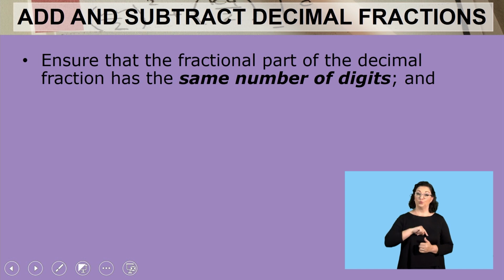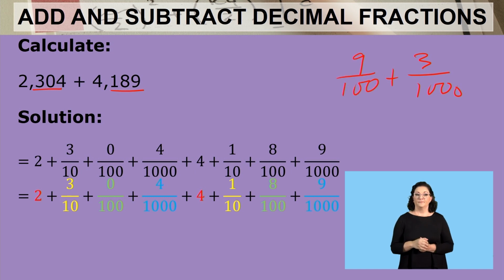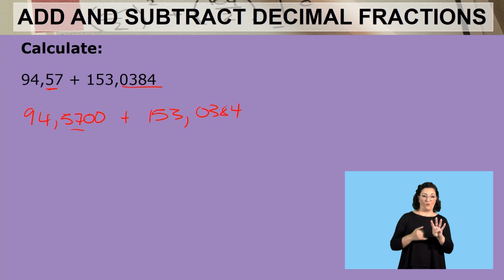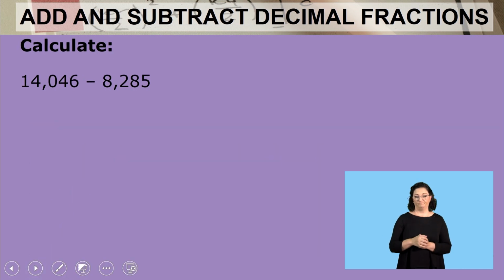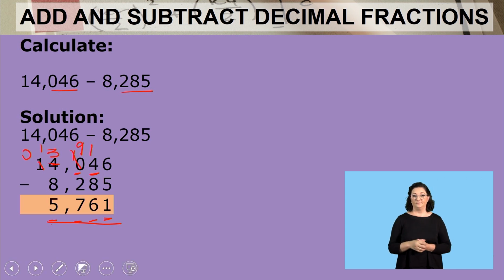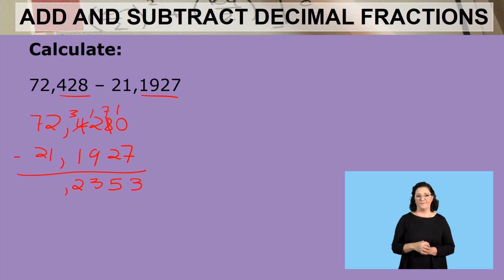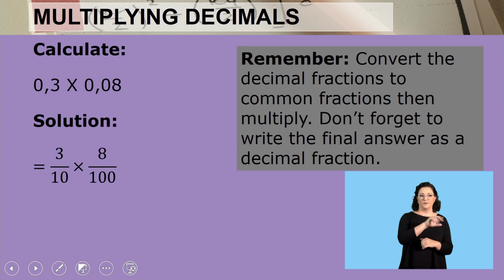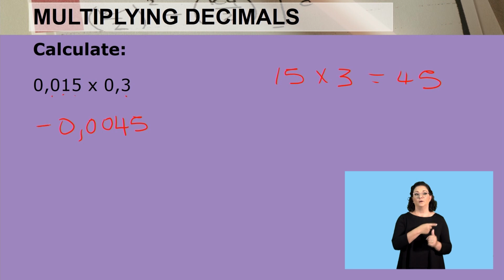Maths Grade 8 Decimal Fractions Calculations & Problem Solving Video 1 Segment 2